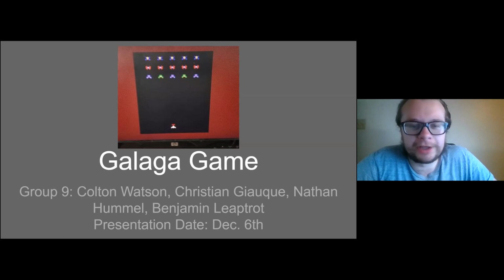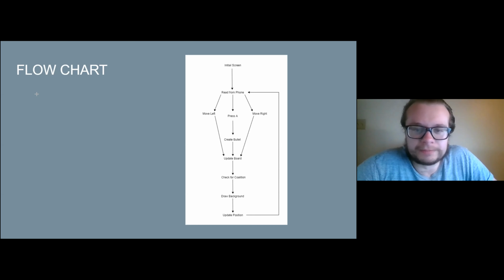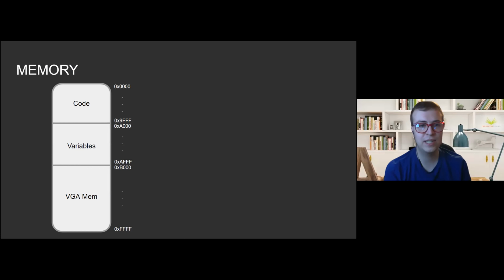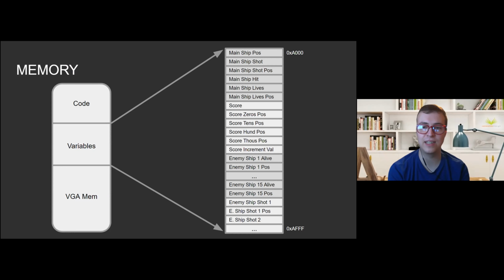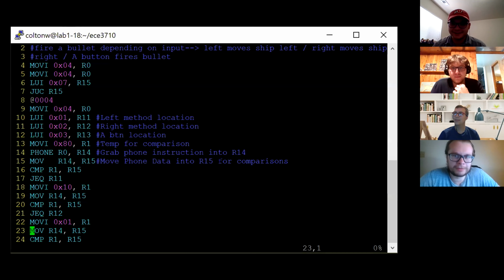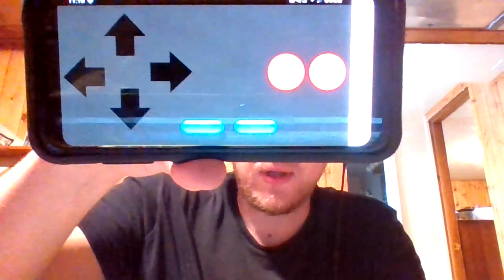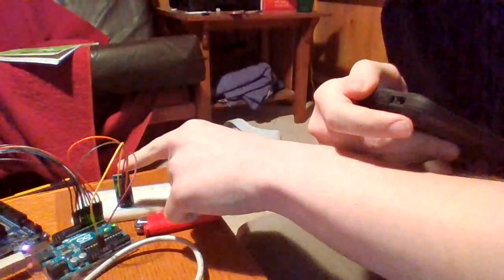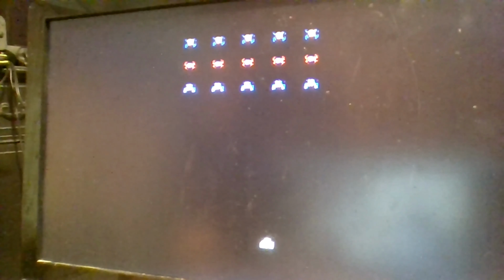University of Utah – 2020 ECE/CS 3710 Final Project Team 9 Galaga Game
Space Invaders/Galaga game on Intel Cyclone V FPGA board featuring input via Bluetooth.

Contributors:
Colton Watson,
Christian Giauque,
Nathan Hummel,
Benjamin Leaptrot